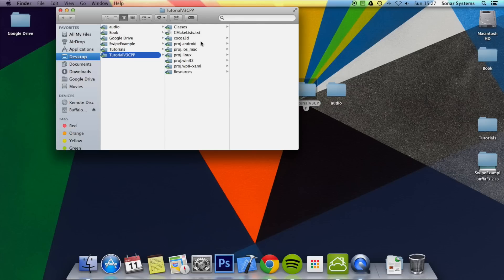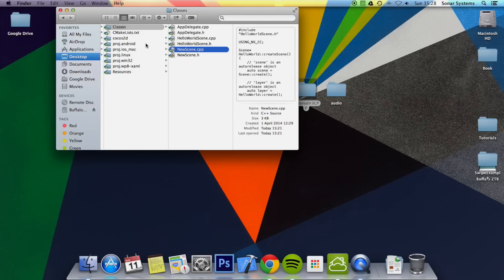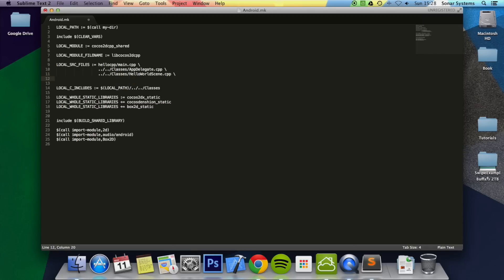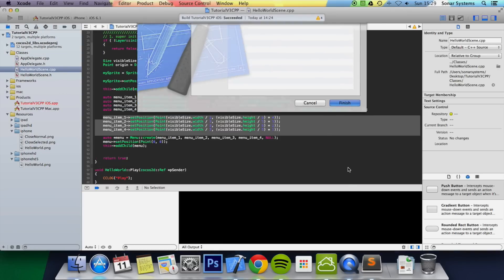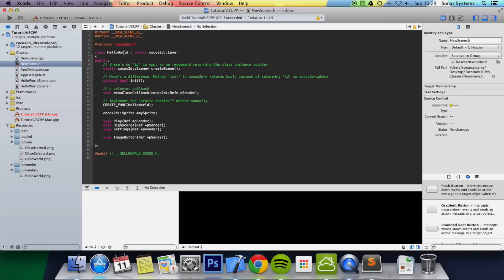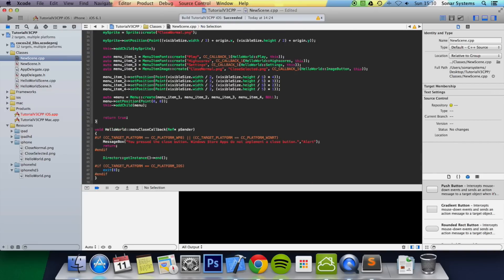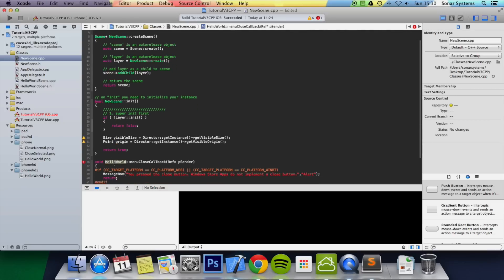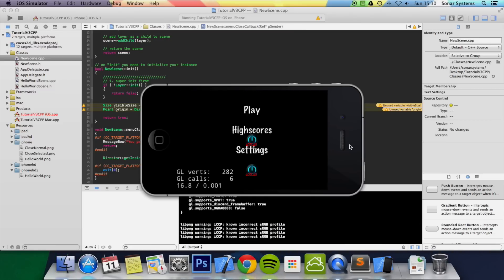Cocos2d-x v3 C++ Tutorial 47 - Creating A New Scene